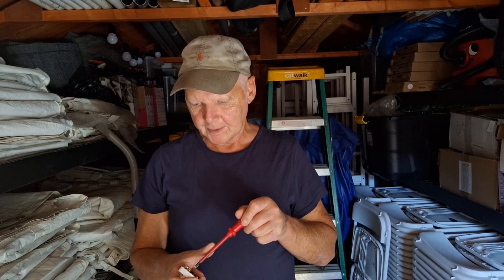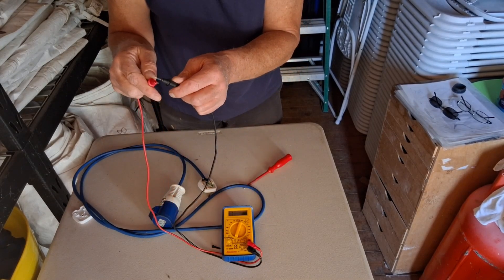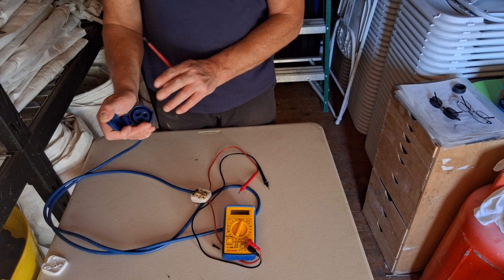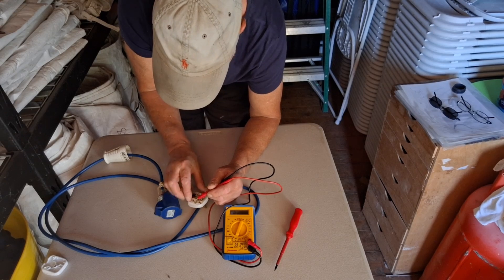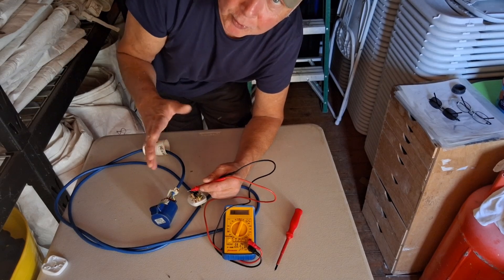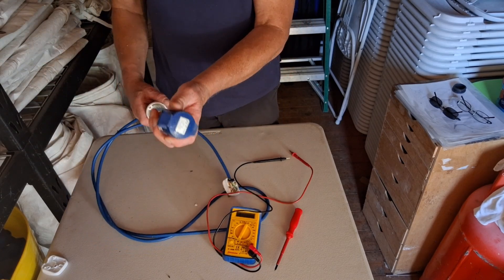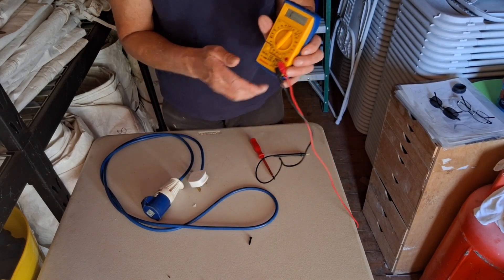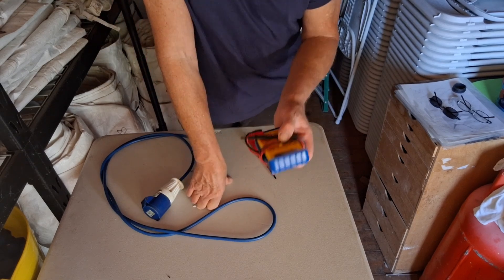Using a Multimeter to Test an Extension Lead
AstroAI Digital Multimeter Voltmeter

A multimeter is a versatile tool used to measure various electrical quantities, including voltage, current, and resistance. Testing an extension lead with a multimeter can help determine if it's safe to use or if there's an underlying issue.
2. Identify the Wires:
Examine the extension lead plug. There are usually three wires: live (L), neutral (N), and earth (E). These are often colour-coded (brown, blue, and green/yellow).
3. Connect the Multimeter:
Connect one probe of the multimeter to the live wire on one end of the extension lead.
Connect the other probe to the live wire on the other end.
4. Read the Reading:
If the multimeter displays a low resistance reading (close to zero ohms), it indicates a good connection between the live wires.
If the reading is high or shows "OL" (overload), it suggests a problem with the wiring, such as a break or short circuit.

If you are thinking of starting a bouncy castle/marquee company these videos are for you.

In these videos, we will show you the day-to-day activities of an events company

If you are thinking of starting an events company these videos are for you. They should hopefully help you make the correct choices when buying equipment, and avoid any pitfalls associated with the industry